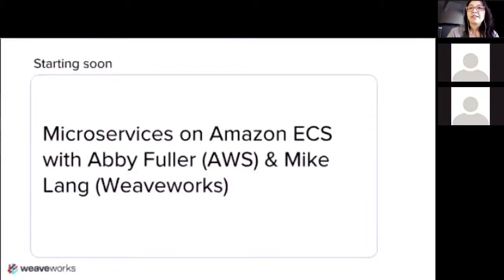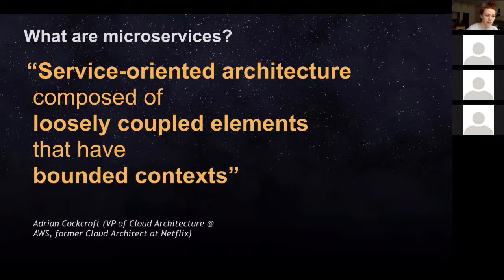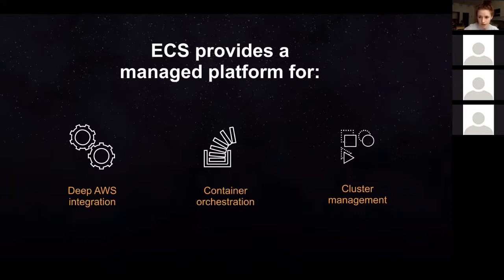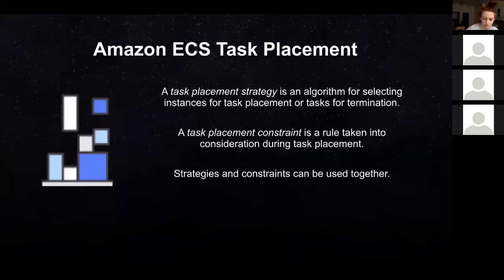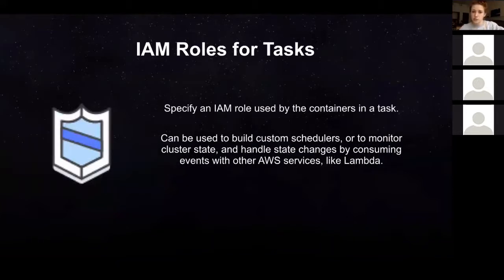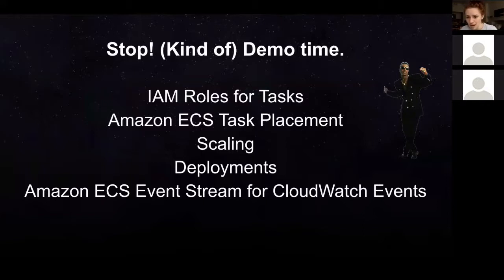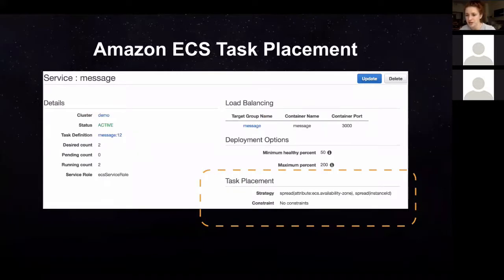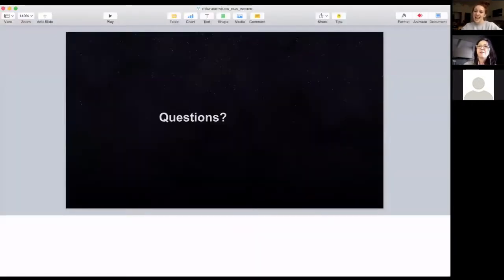Microservices on Amazon ECS with Abby Fuller (AWS) & Mike Lang (Weaveworks)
In this talk, Abby Fuller (AWS) builds on her microservices best practices talk and covers:
• Simplifying Docker-based deployments on ECS
• Service discovery, health checks, load balancing

Plus, Michael Lang will cover ECS and Weave Scope. Set up your ECS cluster with Weave Cloud, and learn from the challenges we faced when implementing the integration at Weaveworks

Be sure to check out our blog series where Abby covers best practices when it comes to Amazon ECS: